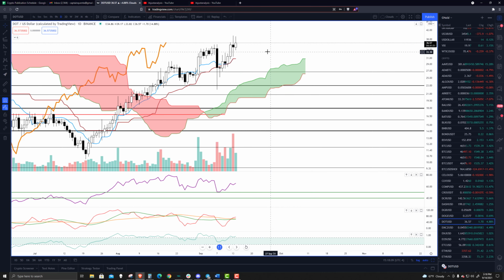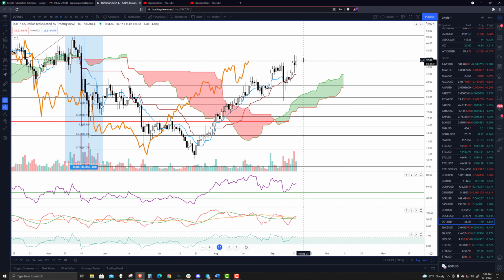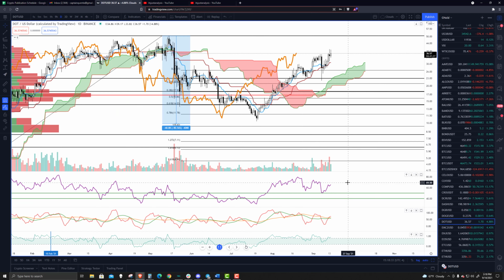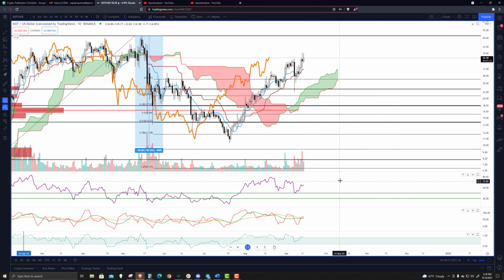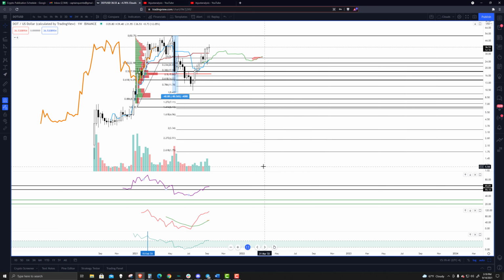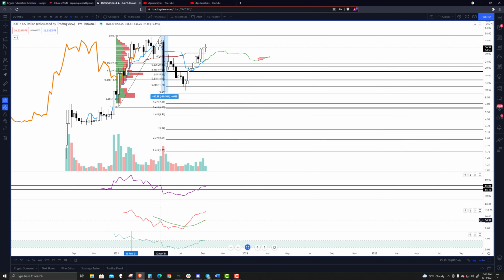Polkadot (DOT) to return to $30 - DOT Price Prediction, Chart Analysis, Forecast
Exchange Rates UK TV: Move lower likely.